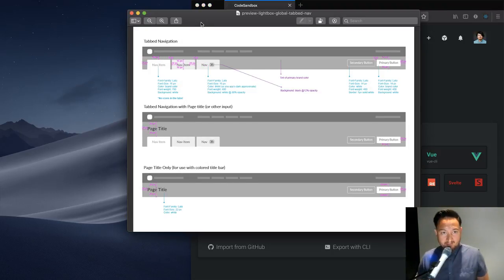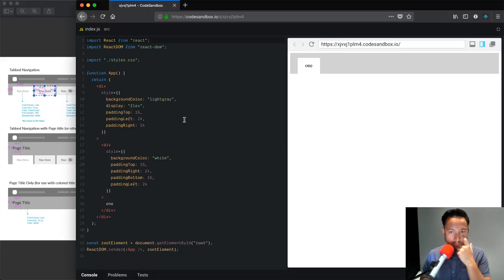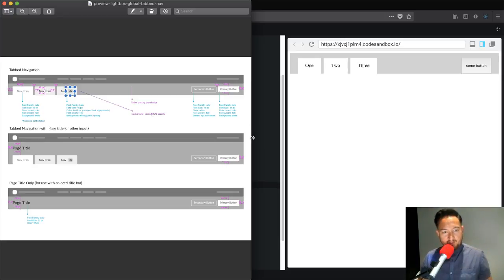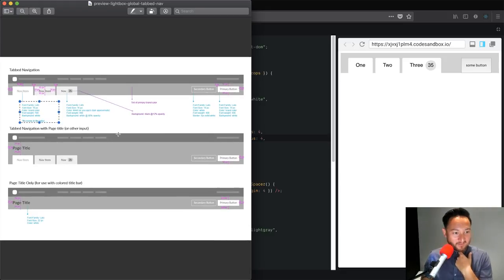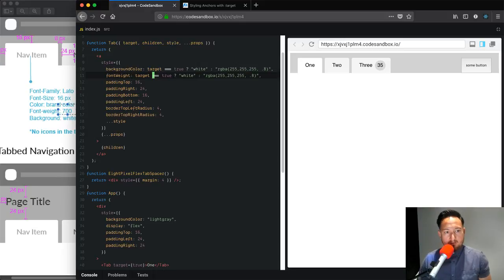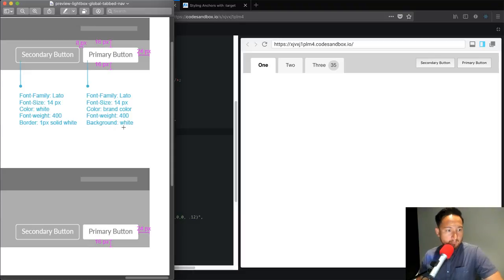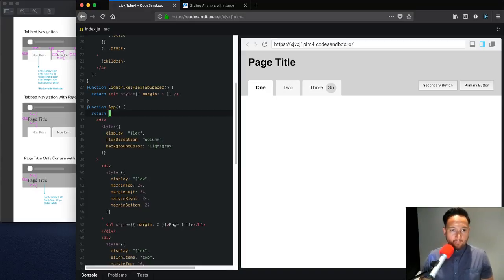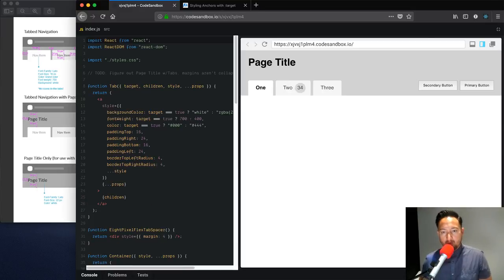Building a some shared UI in React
I'm back at work. Thought I'd stream a teeny-tiny little UI project.
Feel free to observe the train-wreck in real-time...